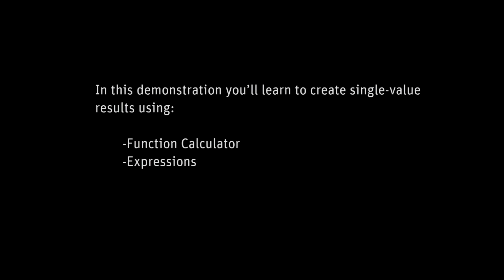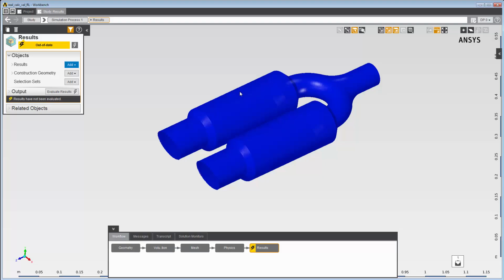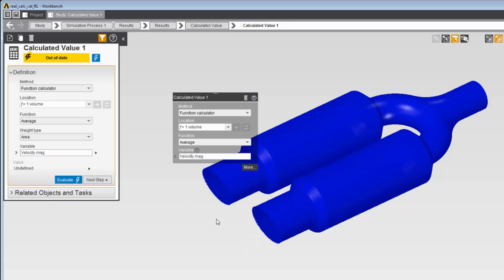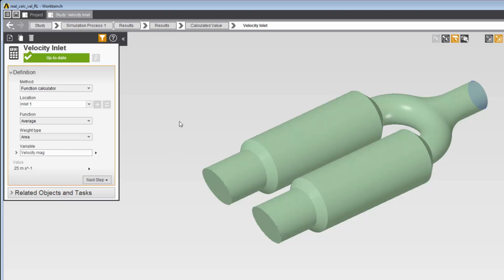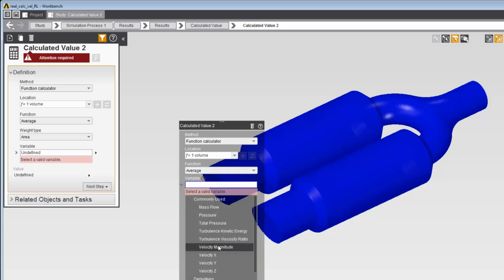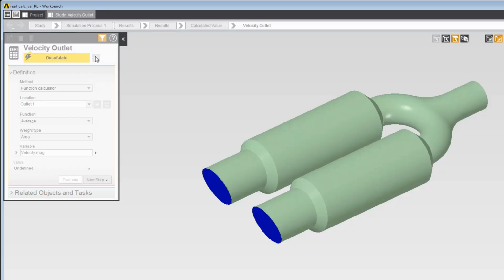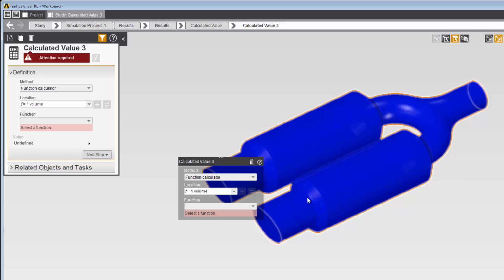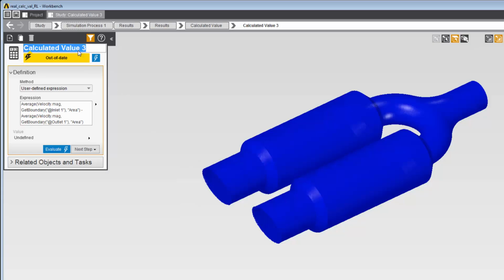Ansys_AIM_17.0 - ResultsCalculatedValues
This video demonstrates engineering simulation using ANSYS AIM. The tutorial explains how to set up a simulation model, define material properties, apply boundary conditions, generate mesh, and run the analysis inside ANSYS AIM.

Through this example, you will understand the basic workflow of Finite Element Analysis (FEA) and how ANSYS AIM can be used to analyze stress, deformation, and structural behavior of mechanical components.

ANSYS AIM provides an integrated multiphysics simulation environment that allows engineers to perform structural, thermal, and fluid analysis in a simplified workflow.

This tutorial is useful for mechanical engineers, CAE engineers, engineering students, and anyone interested in learning ANSYS AIM simulation for engineering design and analysis.

ansys aim simulation tutorial, ansys aim fea tutorial, ansys aim structural analysis, engineering simulation using ansys, finite element analysis tutorial, cae simulation tutorial, mechanical engineering simulation, stress analysis using ansys aim